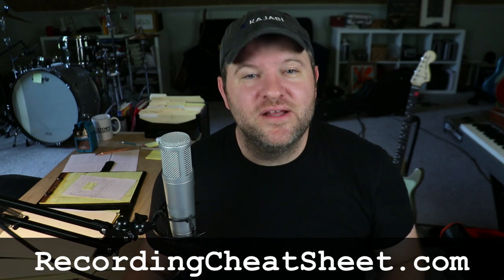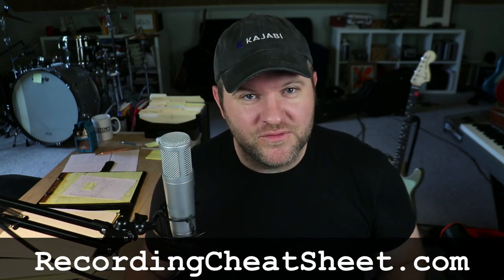Tale of Two Kick Drums